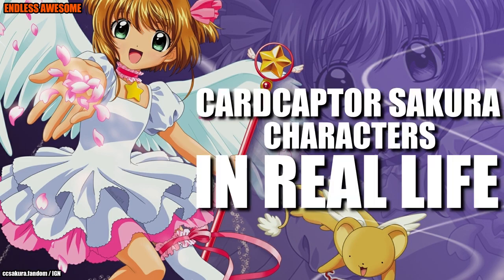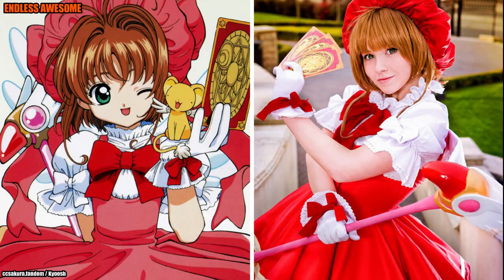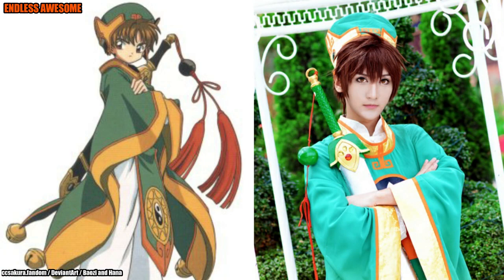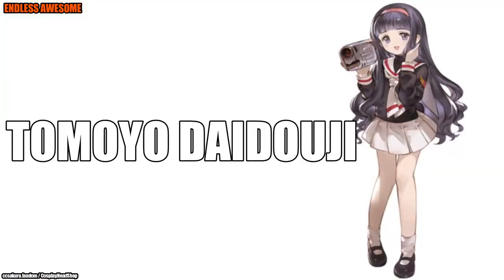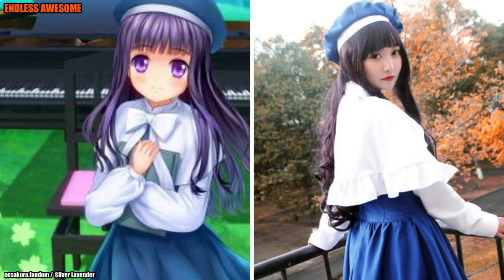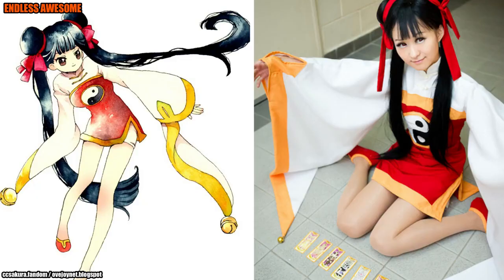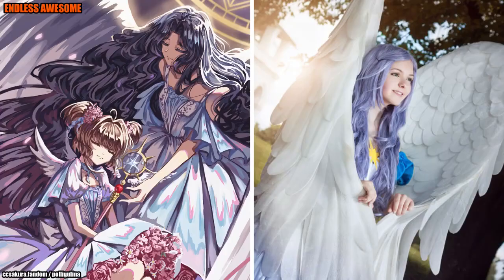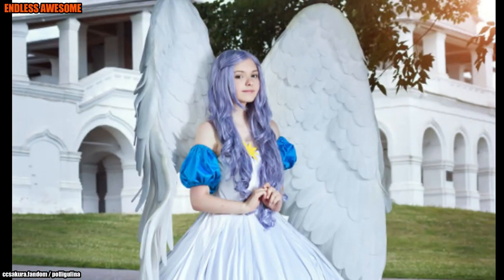Cardcaptor Sakura Characters In Real Life